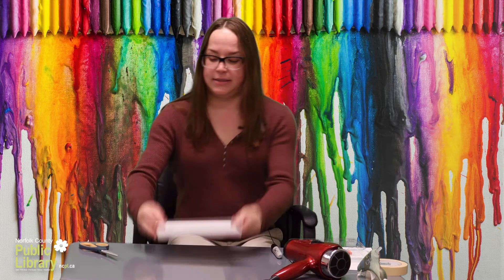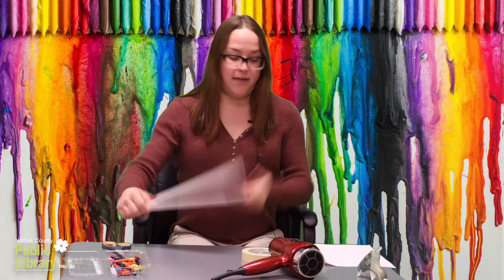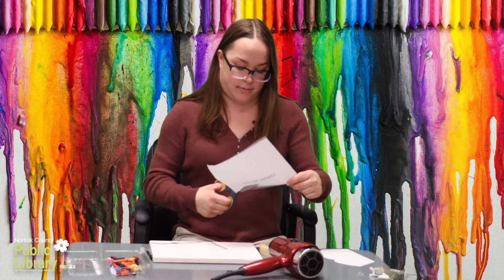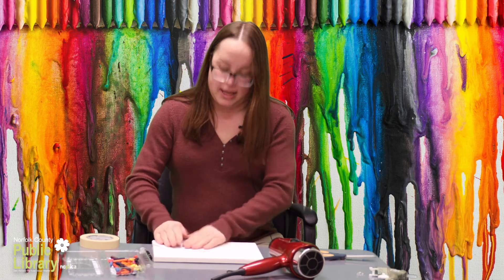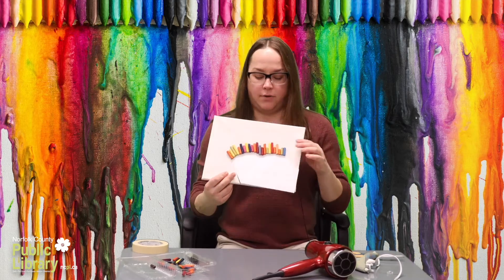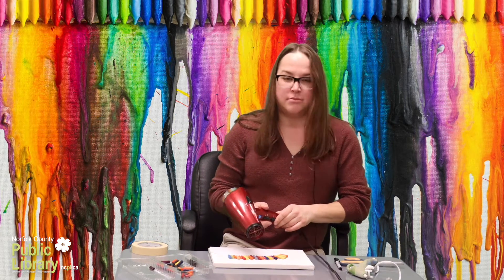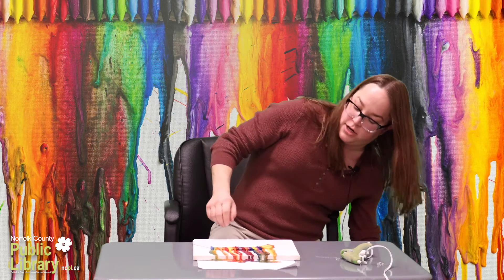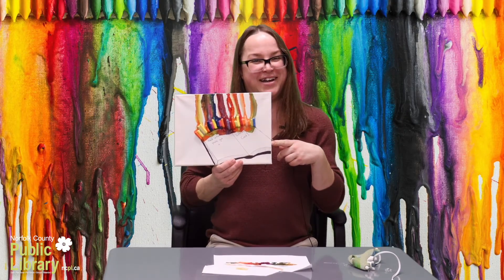Virtual Spring Break - Melted Crayon Art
You’ve seen it online but have you tried it yet?! In this virtual
program, Waterford staff Stephanie will show you the do’s (and don’ts), of melted crayon art!